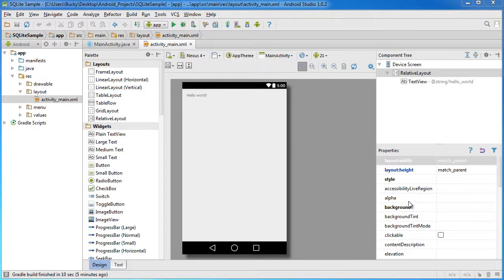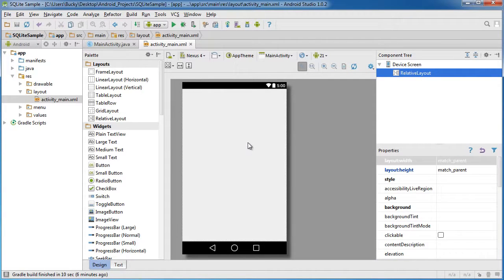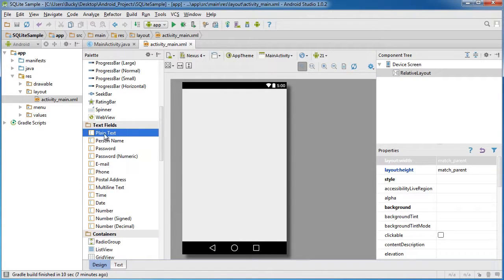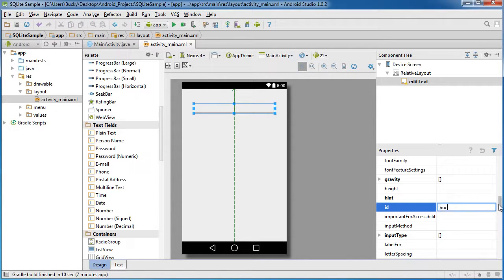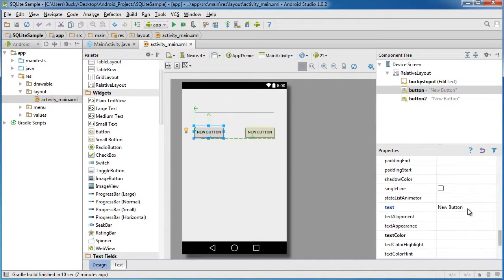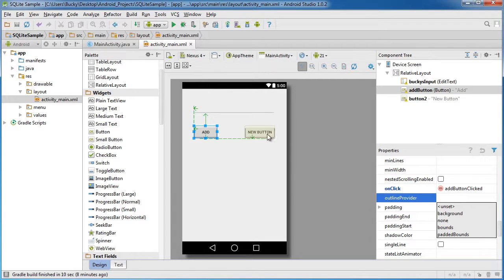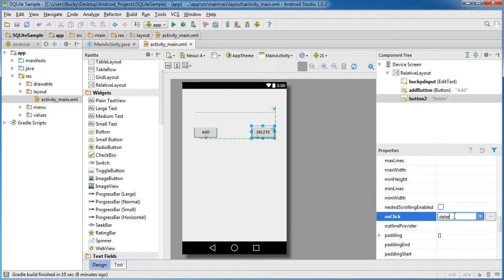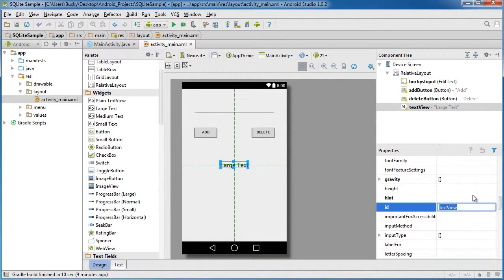Android App Development Lesson 49 Saving Data with SQLite